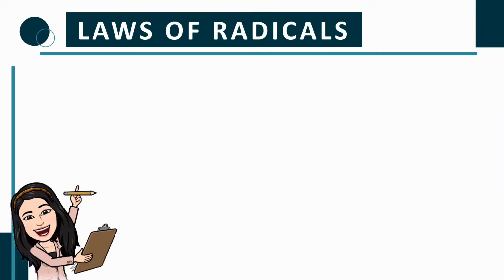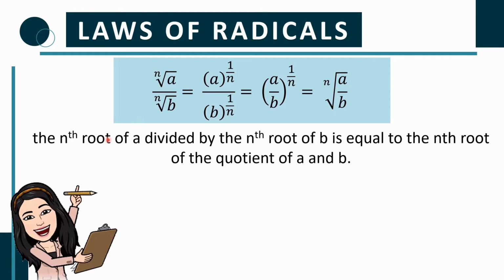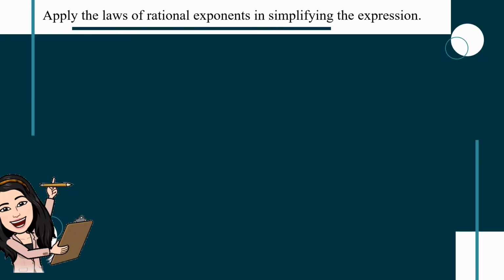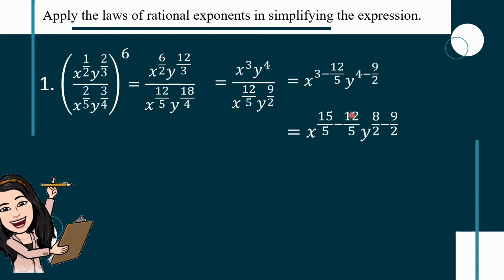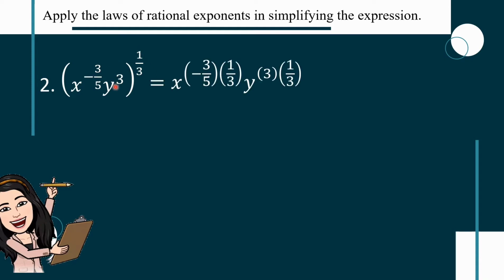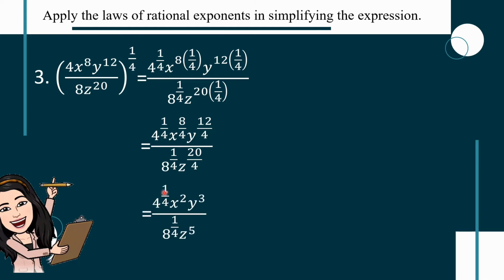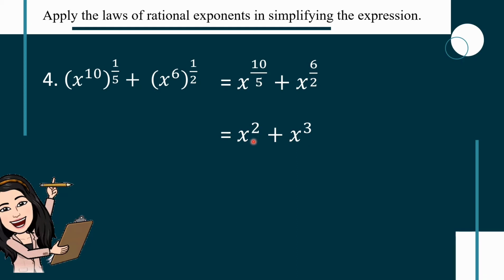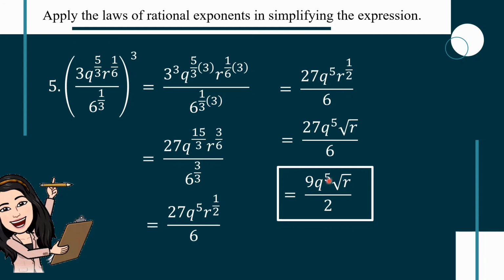Rational Exponents and Radicals - Part 2 (Week 4 - Quarter 2) Mathematics 9 | Ma'am Shei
This video tutorial is the continuation of the lesson about Rational Exponents and Radicals. This will serve a your guide in studying at home during Modular Distance Learning. This will help you in answering your Learning Task 2.

Here are the contents of this video:
Start- 00:18
Laws of Radicals- 00:34
Applying the laws of rational exponents in simplifying expressions- 08:03